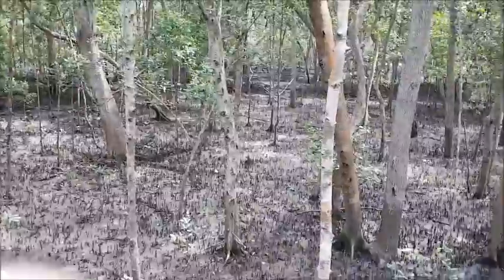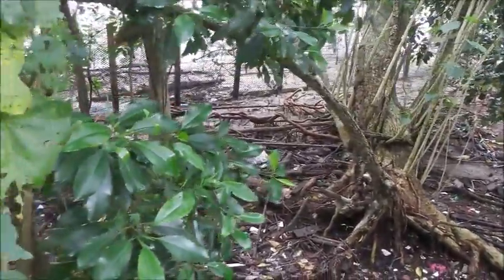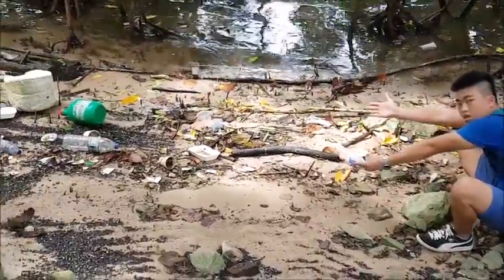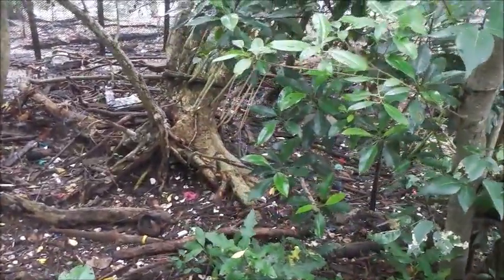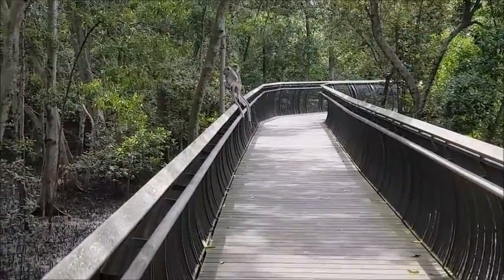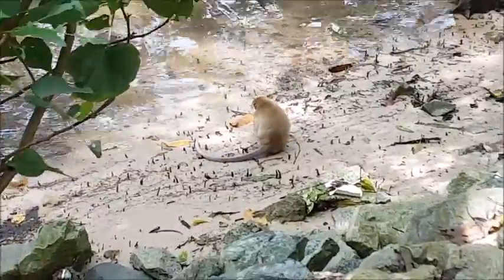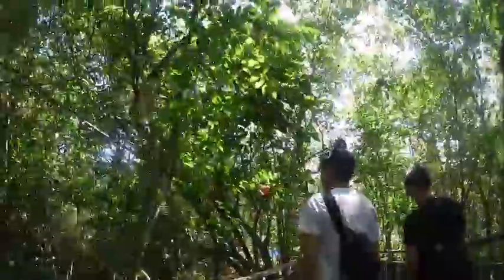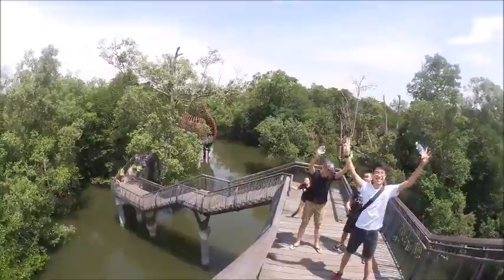TEAM6 CESE Sungei Buloh